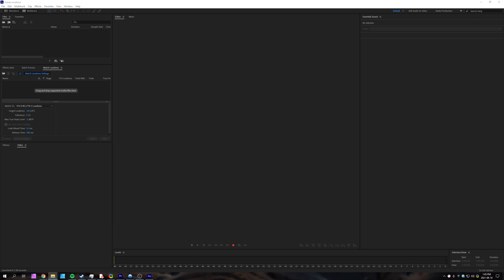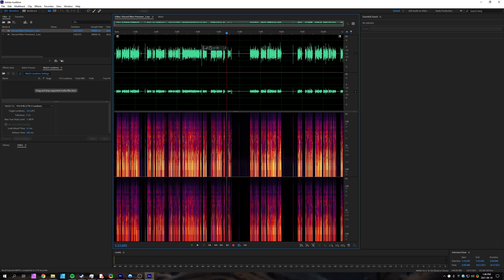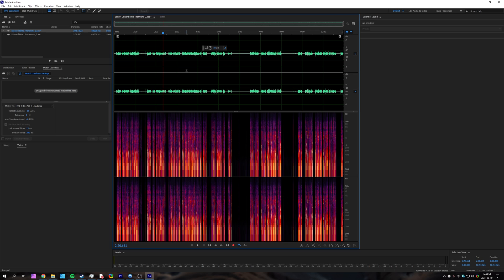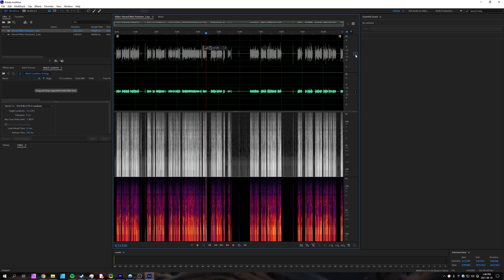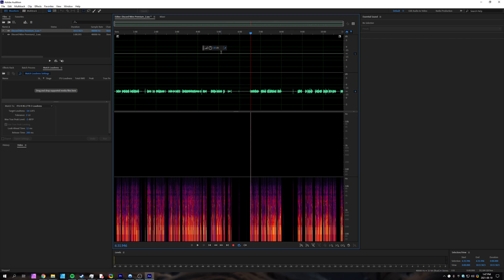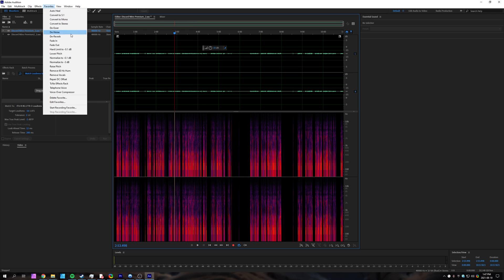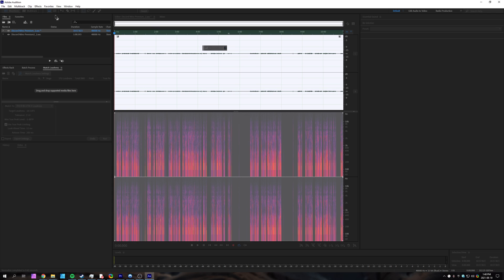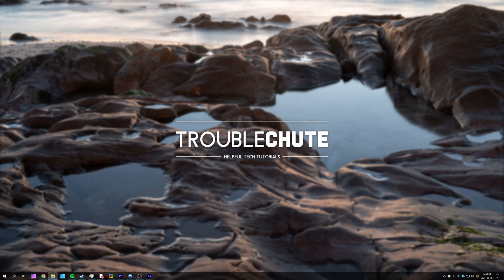Mono to Stereo/Editing one channel | Adobe Audition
Have audio where you only hear it in the left (mono) and want to hear it in both channels (stereo)? Struggling to get rid of noise or edit one channel? Don't worry, this video shows you all you need to know about editing audio in Adobe Audition. Cleanup and edit individual channels before stereo to mono to stereo conversion. All shown in a simple video.

Timestamps:
0:00 - Explanation
0:32 - Why?
0:58 - Copy one channel to another in Adobe Audition
1:30 - Editing one channel in Adobe Audition
2:12 - Normalizing audio in Adobe Audition